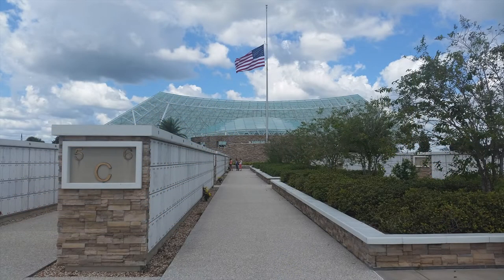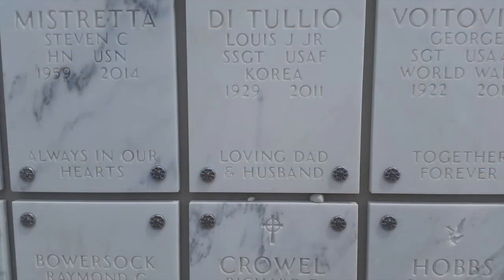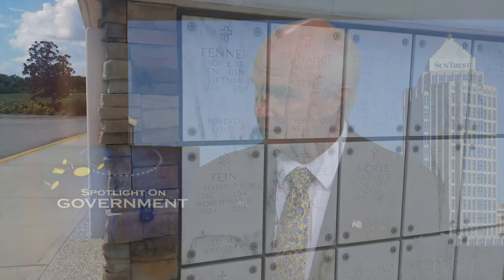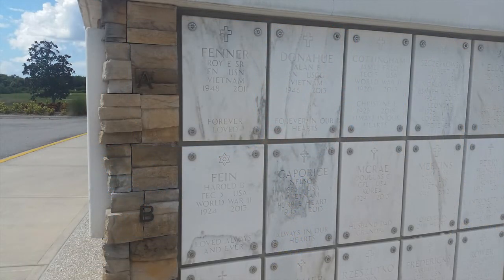Spotlight on Government: Sarasota National Cemetery